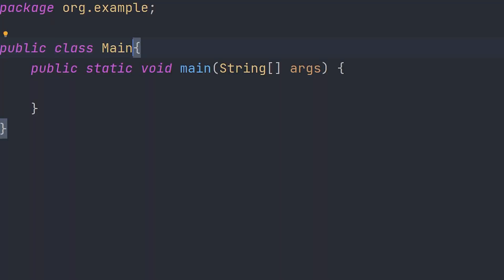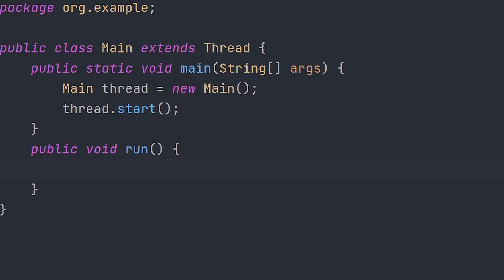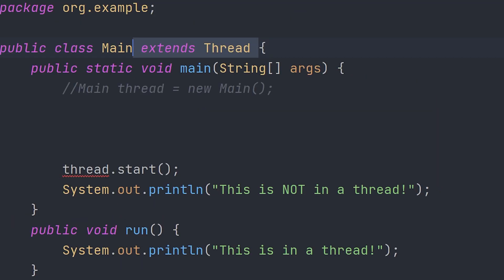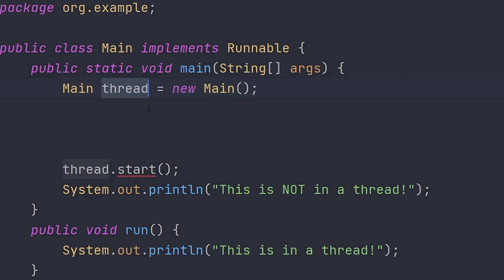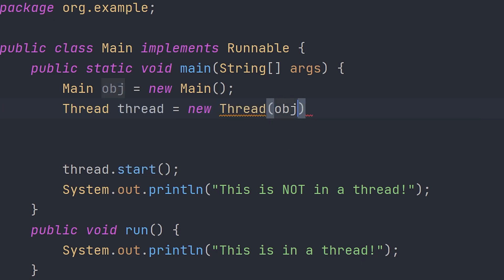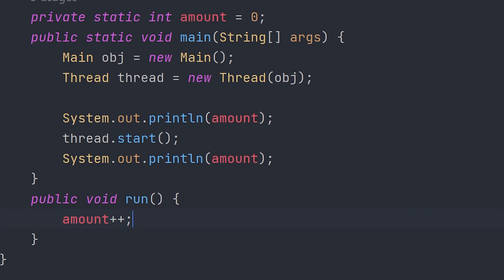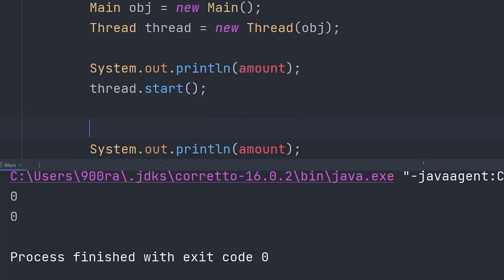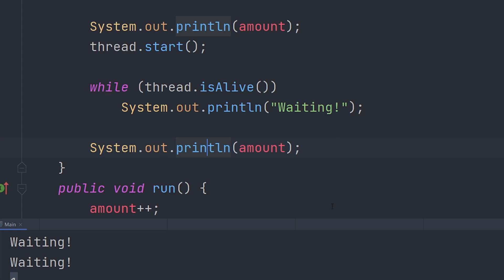Multi Threading in JAVA | (simple & easy)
In today's video, I will be showing you how to create threads in java! Multi threading in Java is when you create more threads like your main one. Each thread can execute code on its own. This is often used to increase performance in applications.